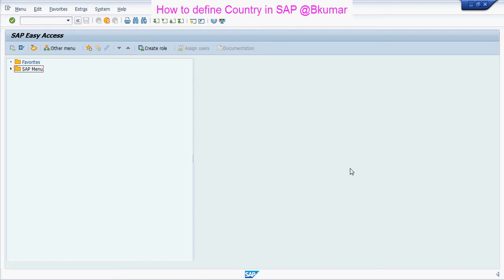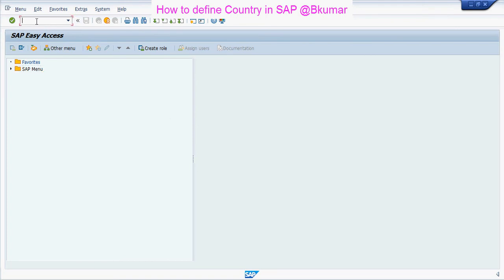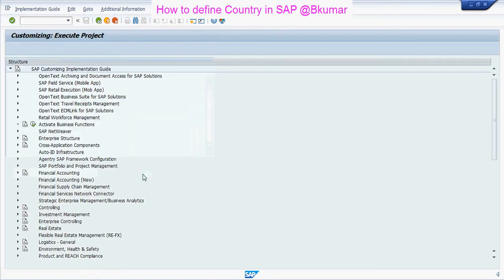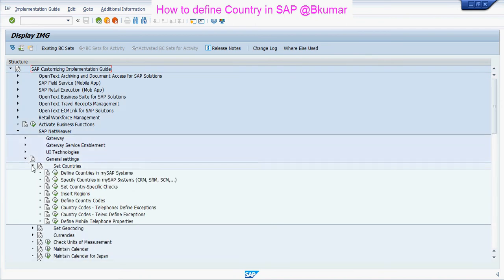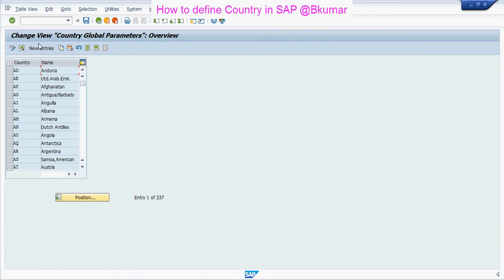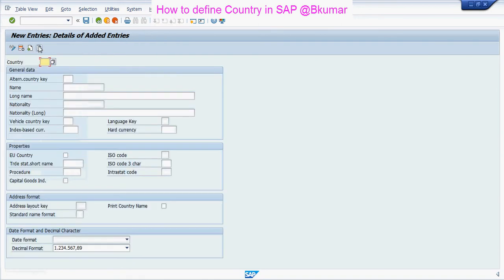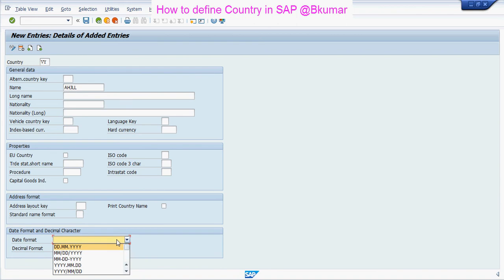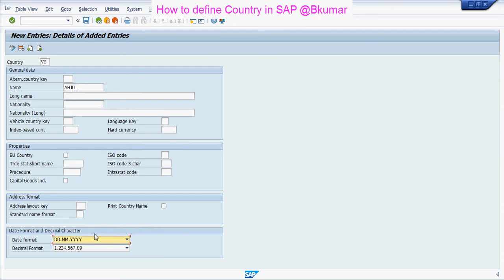How to Define Country in SAP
This tutorial will explain you how to Define Country in SAP.